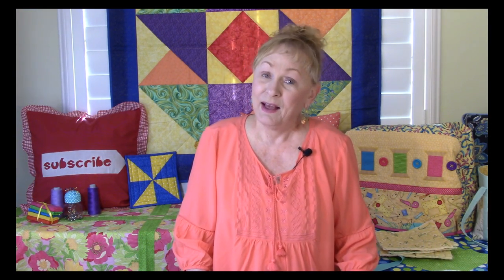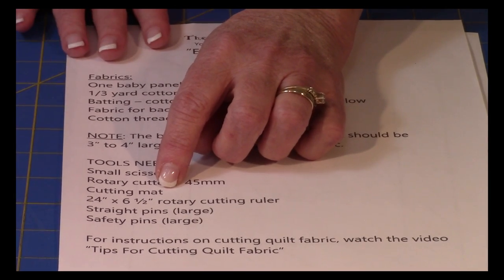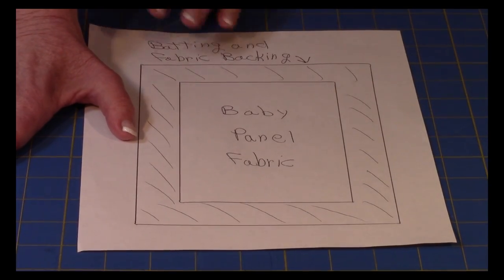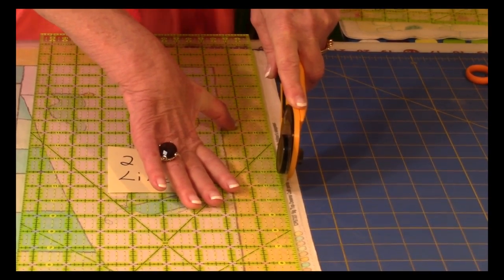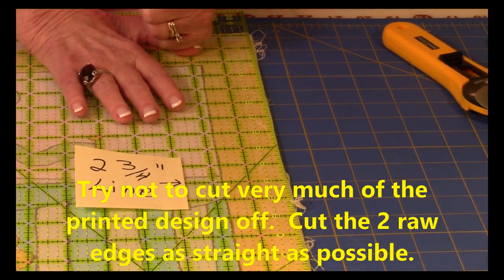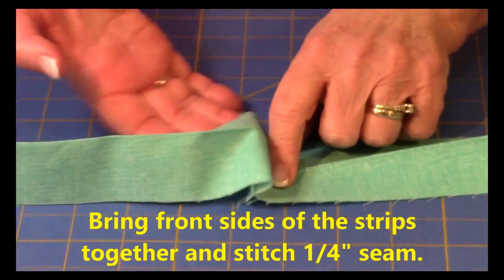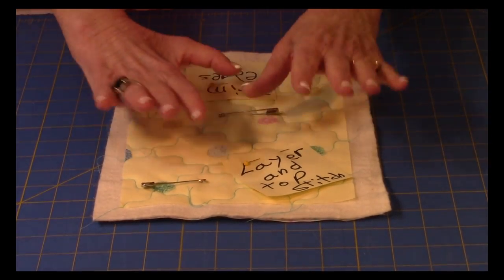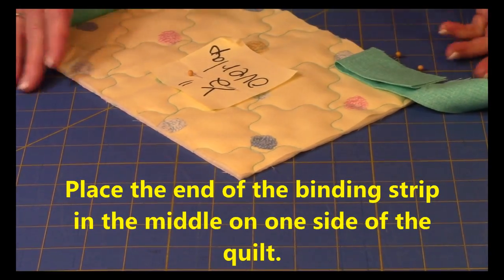Easy Baby Panel Quilt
Basic detailed instructions on how to make a baby quilt out of panel fabric.  Introduction to basic quilting techniques. Great for beginners of all ages.